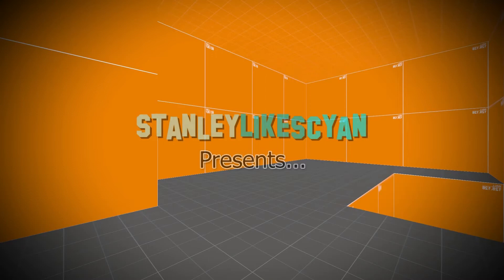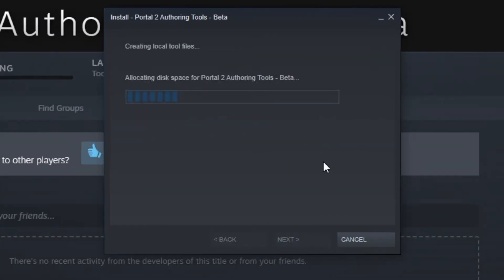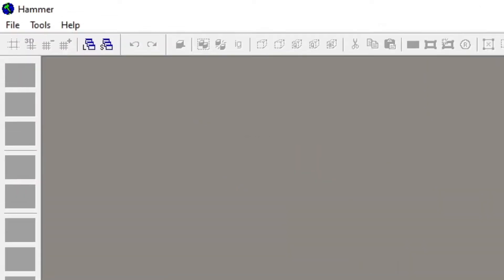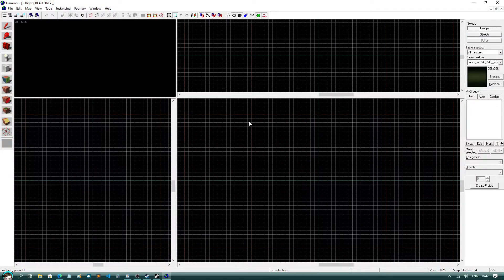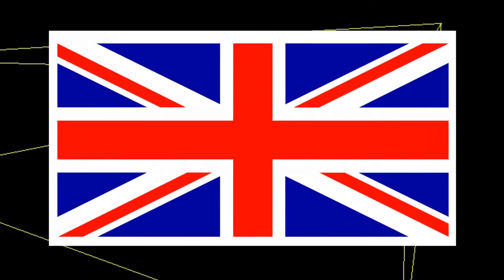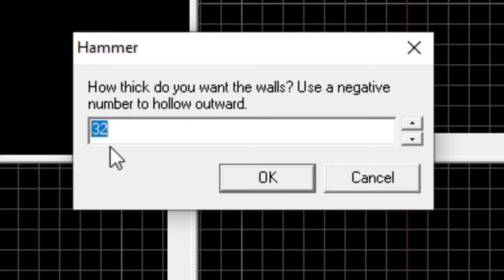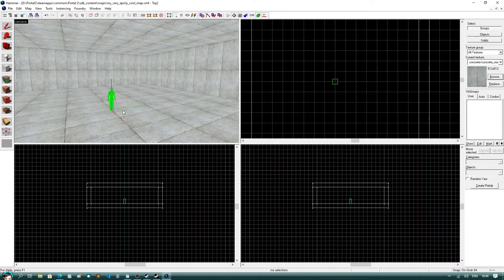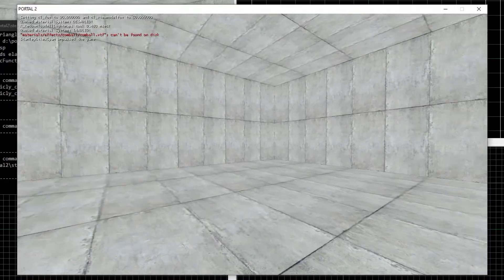How to Make Portal 2 Maps - Ep1: The Basics of The Basics (in Hammer)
Town Hall and Tom Nook's Store - Super Smash Bros. Brawl
Beat 4 - Peggle Deluxe
Climbing the Corporate Ladder - Nmesh
Beat 2 - Peggle Deluxe

96 Cruisin - Lucy in Disguise